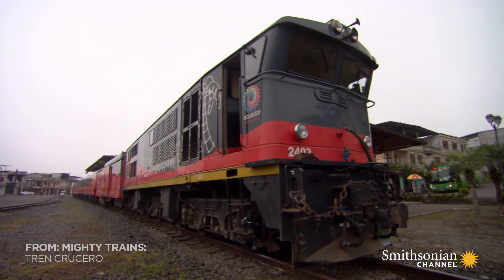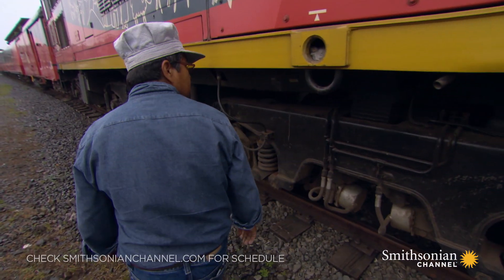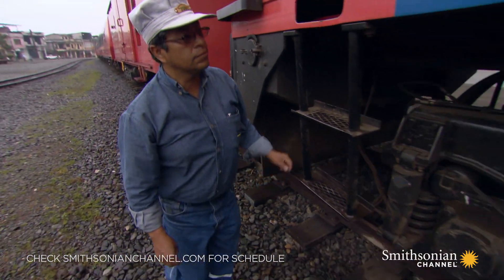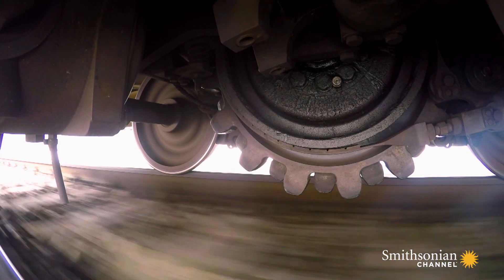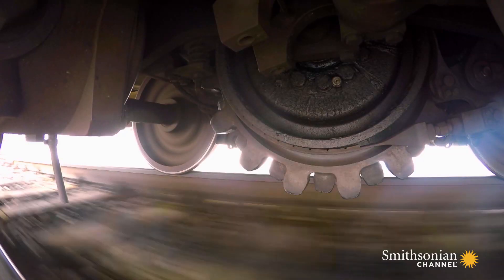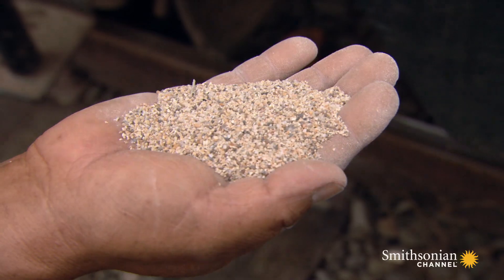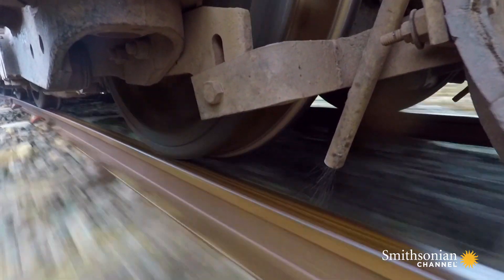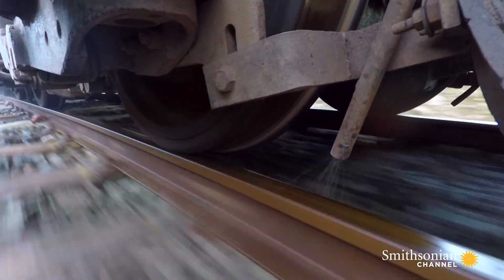Why Sand is the Secret Sauce for These Ecuadorian Trains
Tren Crucero trains rely on sand to go up and down steep inclines: on the way up, sand helps provide the wheels with traction on the steel tracks, while during a descent, it aids the electric braking system.